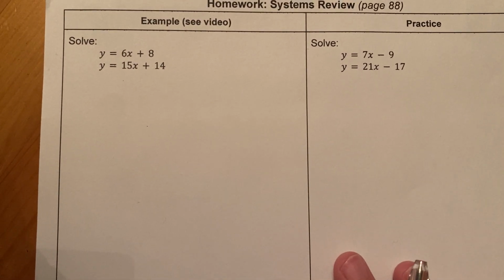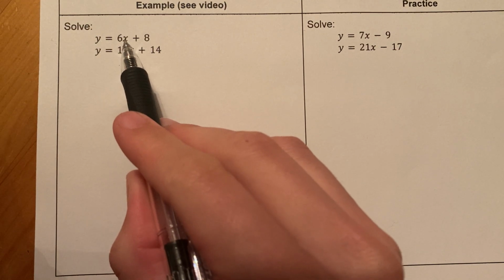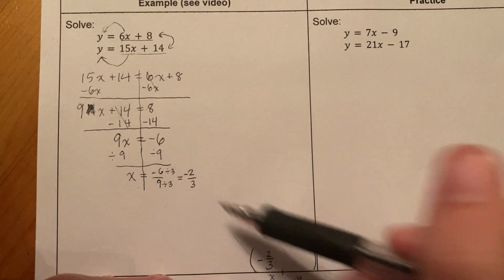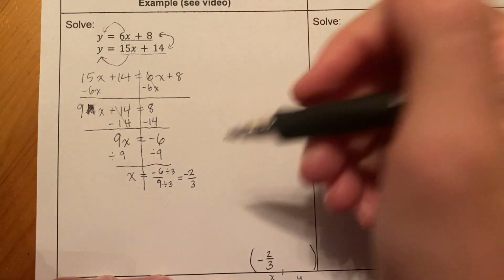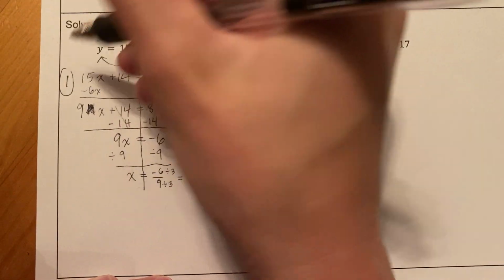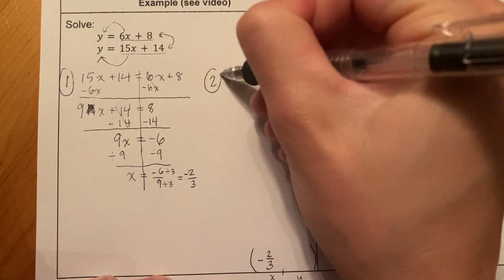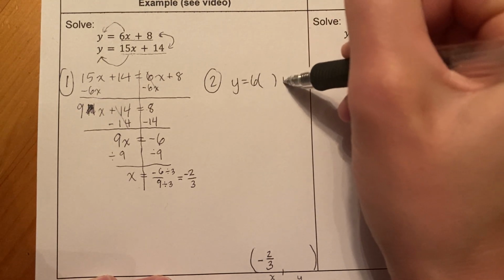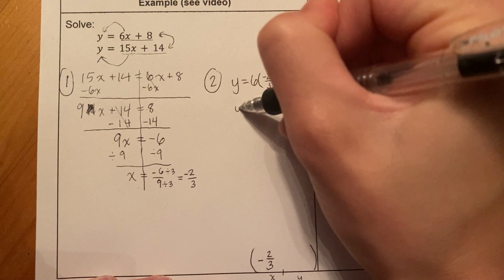Systems HW: Video #1